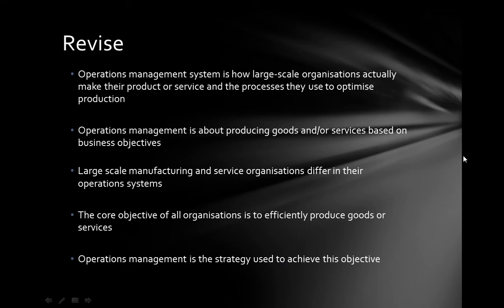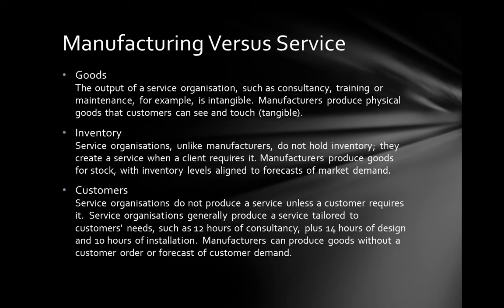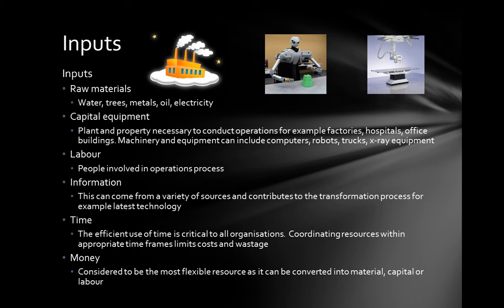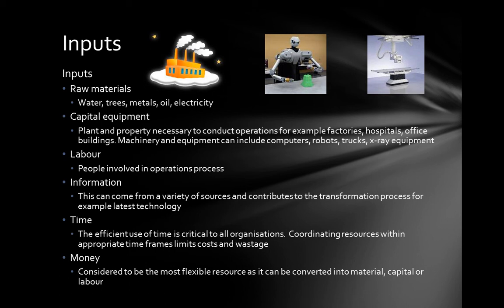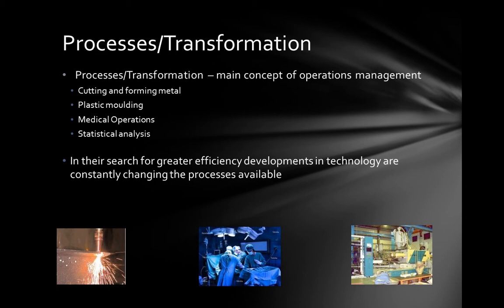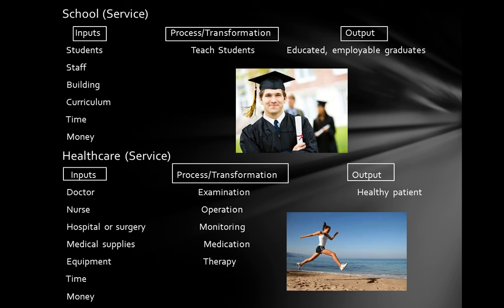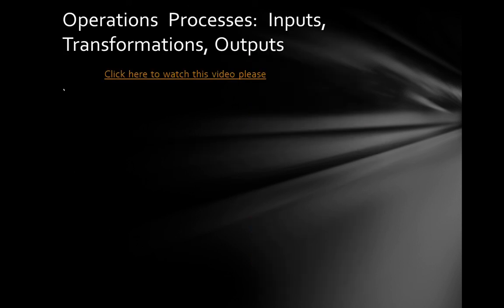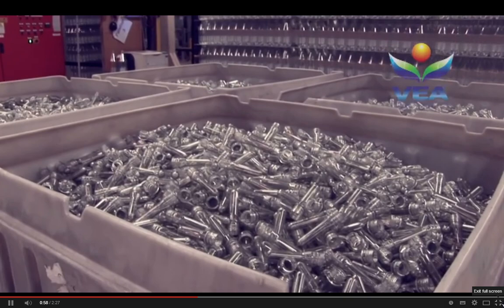Key Elements of an Operating System 3.3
Operations system - input, process/transformation, output